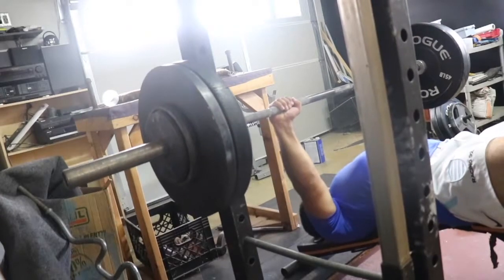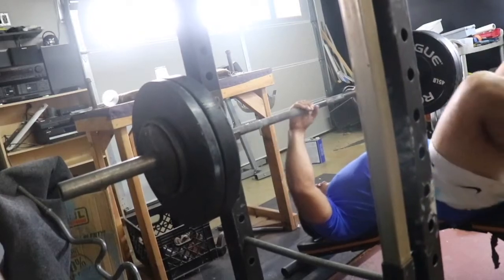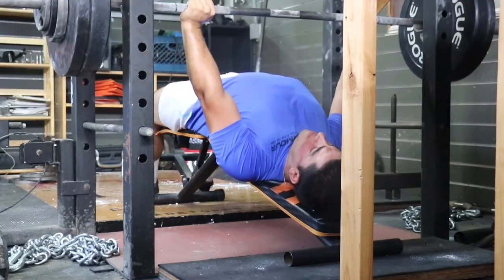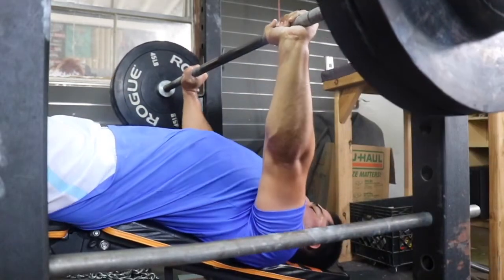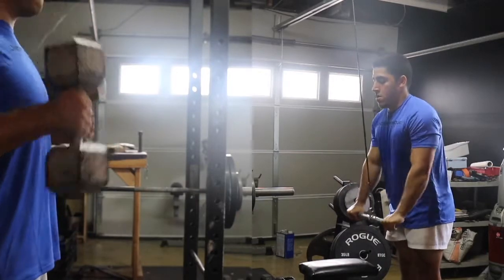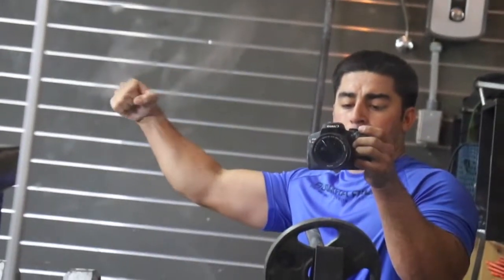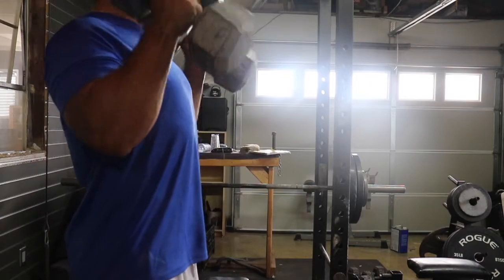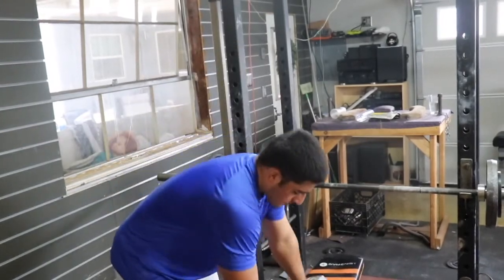Chain Press + Commentary - Overload - BPJEP.4